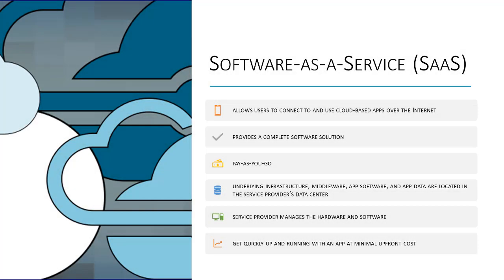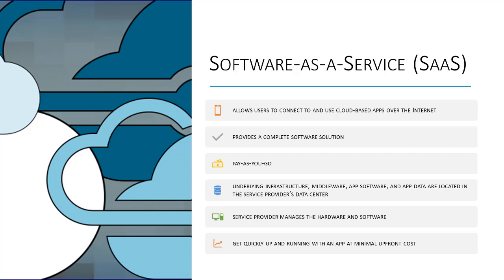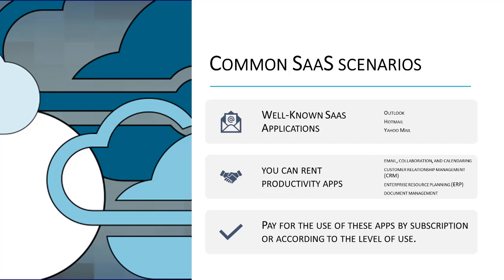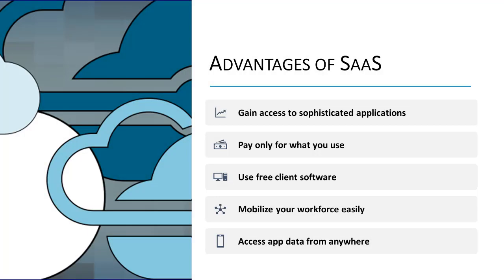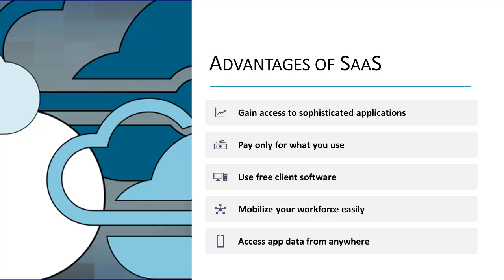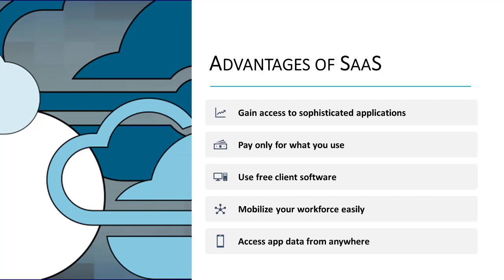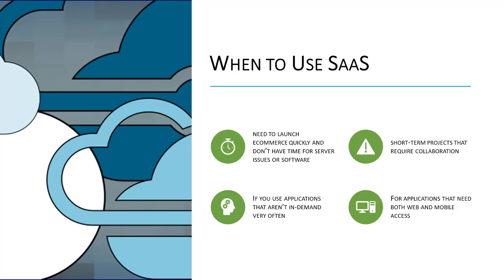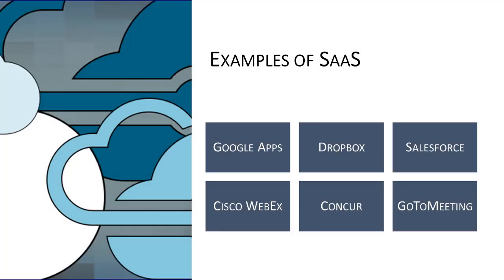AZ-900 Exam Preparation: Understanding SaaS